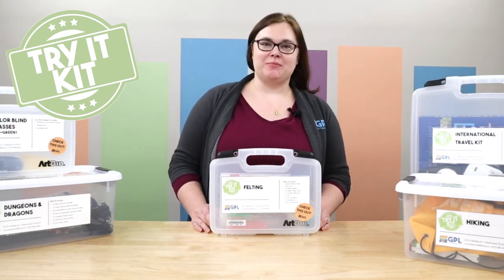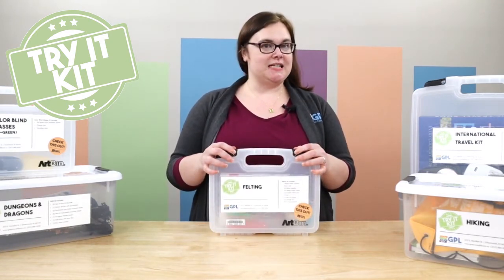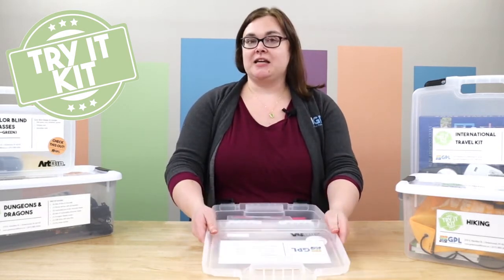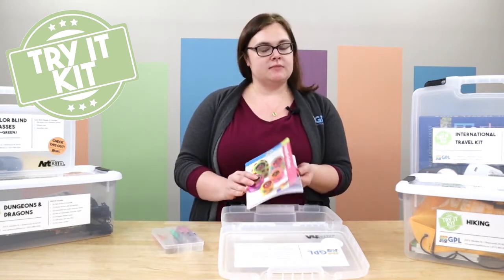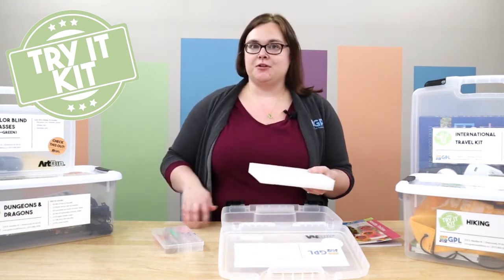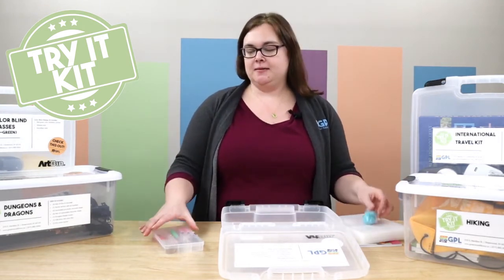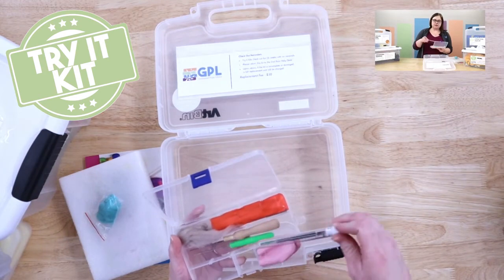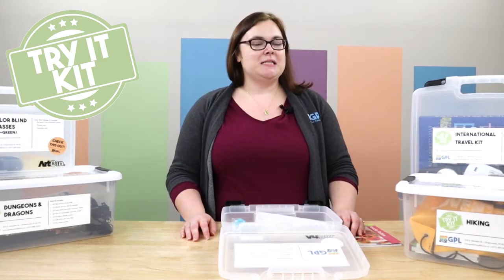Try It Kits | Felting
Valerie is sharing one of the cool Try It Kits we have available for checkout at GPL! To see a full list of adult/family kits in our collection